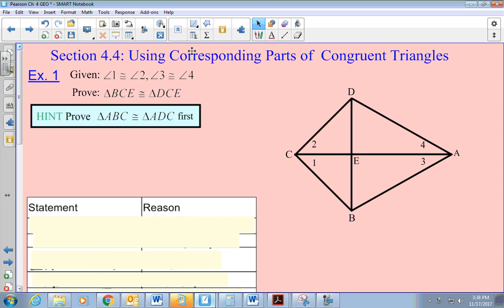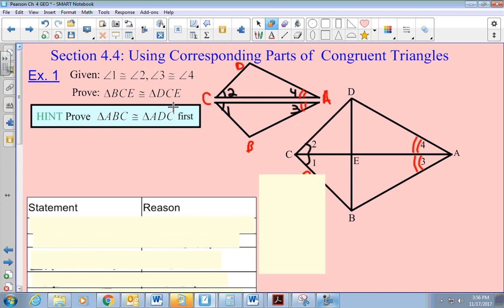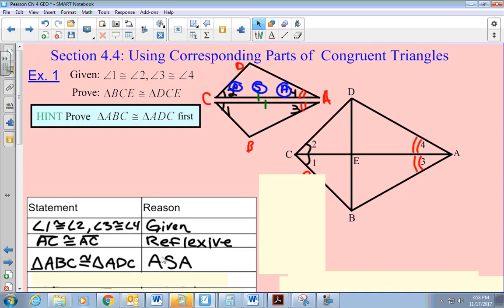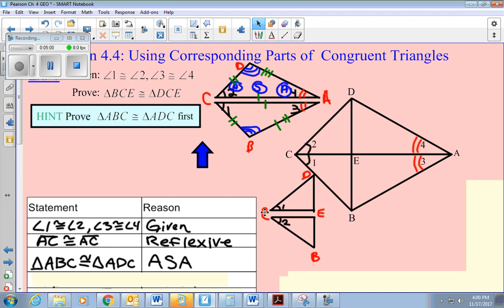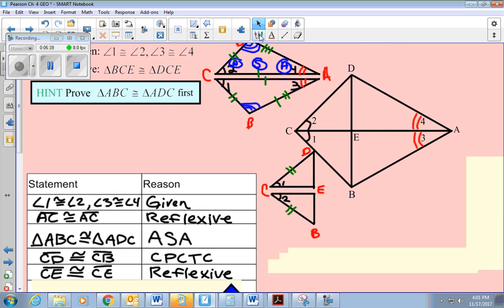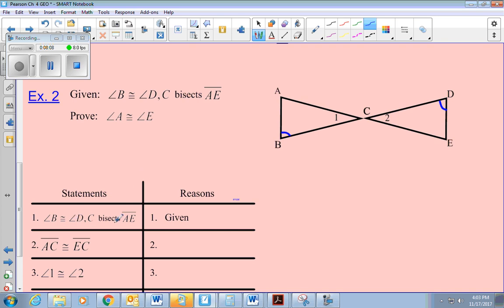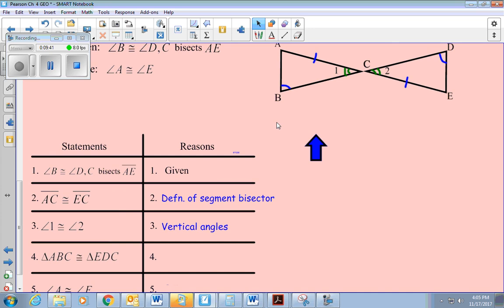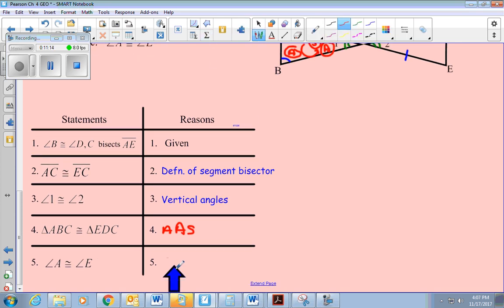Geometry Lesson 4.4 Using Corresponding Parts of Congruent Triangles